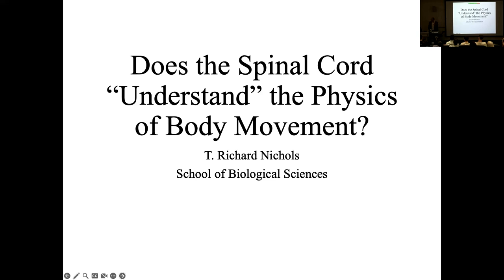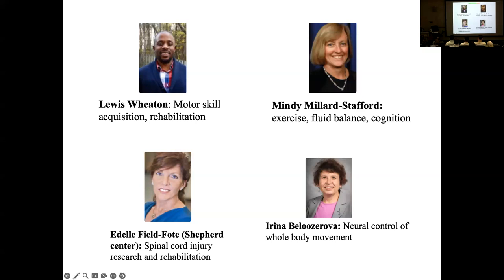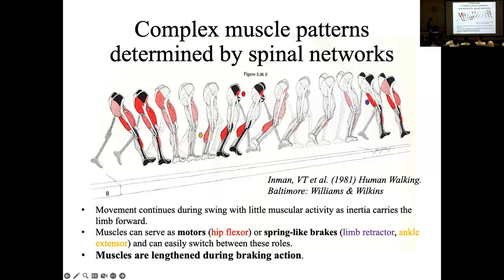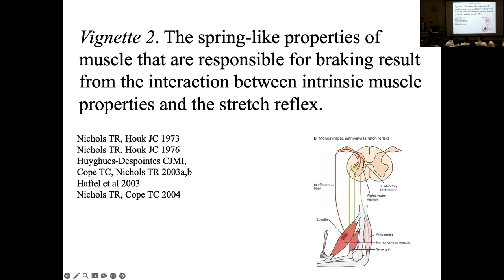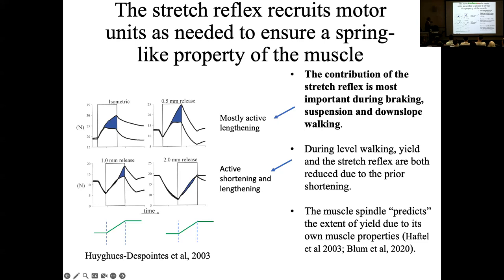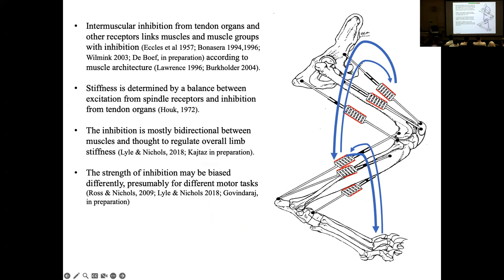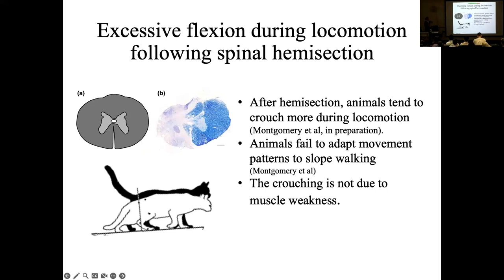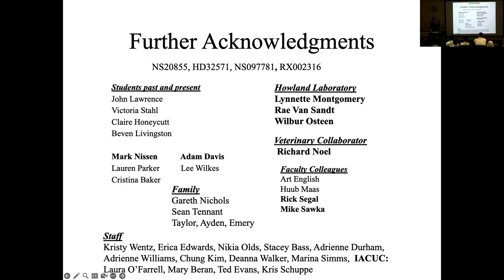Georgia Tech Annual Applied Physiology Lecture 2023 - Dr. T. Richard Nichols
Each spring, the Integrative Physiology group invites a noted researcher in the area of applied physiology and/or prosthetics & orthotics to give a lecture to the Georgia Tech community. Our 2023 distinguished speaker is Dr. T. Richard Nichols, PhD, FAPS (Georgia Institute of Technology, Biological Sciences).

The School of Biological Sciences would like to acknowledge and give special thanks to Craig and Joy Lentzsch and the Georgia Tech Foundation’s Lentzsch Endowment Fund for supporting this seminar series.